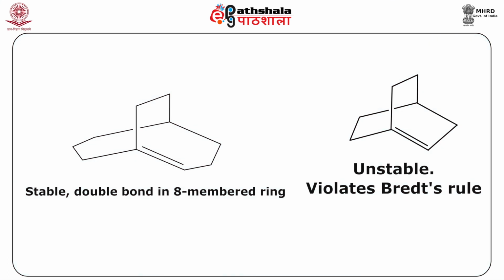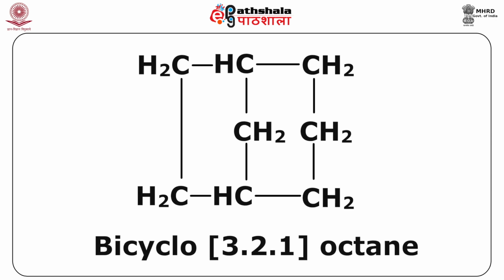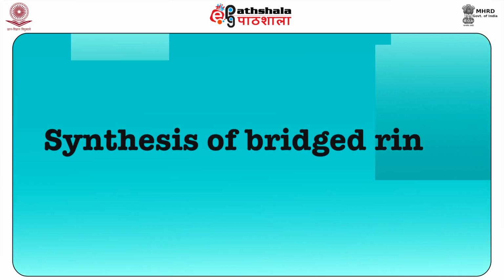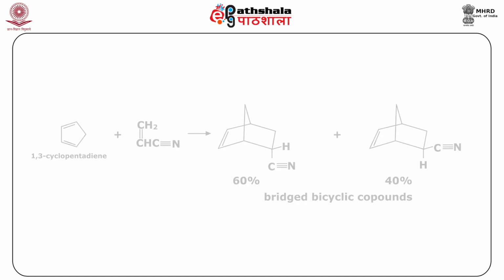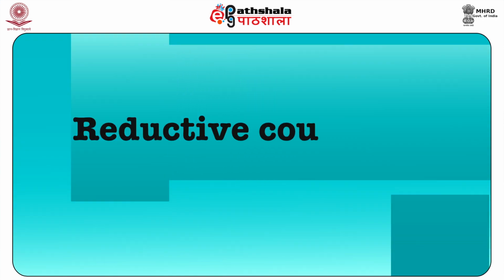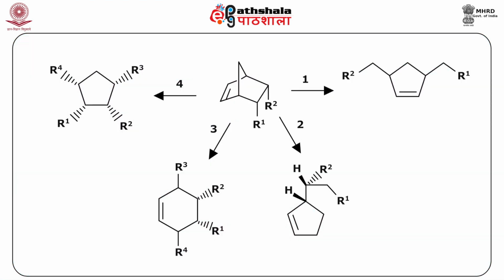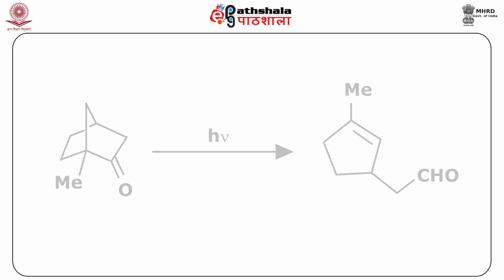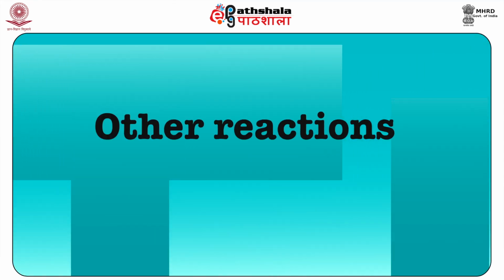M-33. BRIDGED RINGS